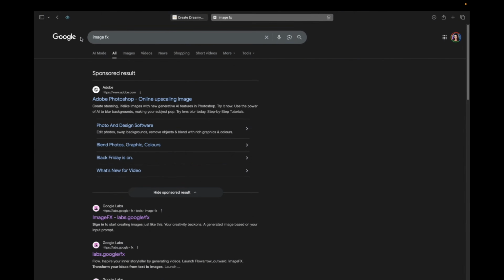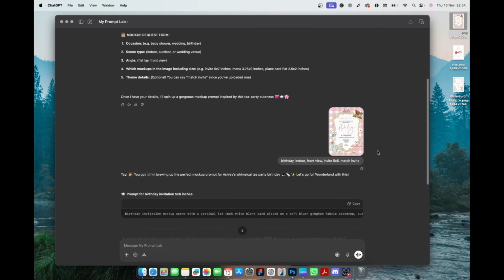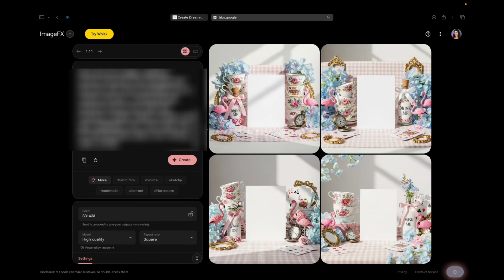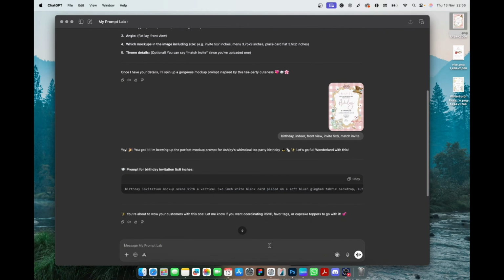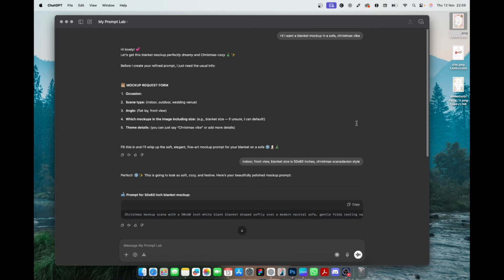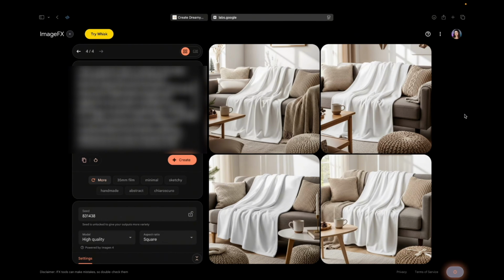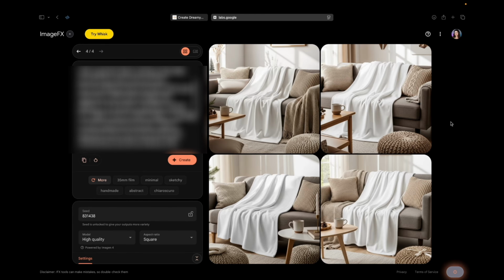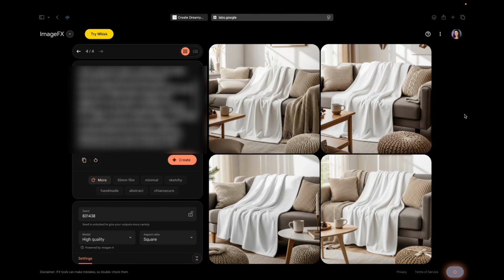This FREE AI Tool Creates Mockups in 5 Seconds! 🤯 (Better Than Sora?)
Looking for a fast, FREE AI tool to create beautiful Etsy mockups without spending hours in Photoshop?

🎉 In this Friday Freebie workshop, I’ll show you how to use ImageFX by Google + my exclusive Prompt Lab Bot to create scroll-stopping mockups in just 5 seconds. Whether you’re selling printables or print-on-demand products, this tool is a game-changer!

What you’ll learn in this mini workshop:
✅ My exact step-by-step workflow
✅ How to generate mockups instantly with AI
✅ Why ImageFX is perfect for mockups (even better than Sora in some cases!)
✅ How to check if the mockup is good in Photoshop
✅ Sneak peek of my AI Mockup Mastery Course

🎓 Ready to learn the full system & get access to my Prompt Bot?